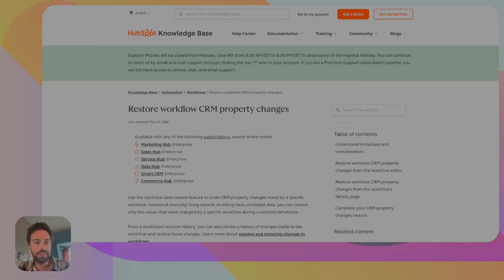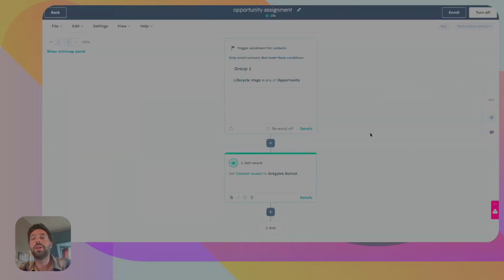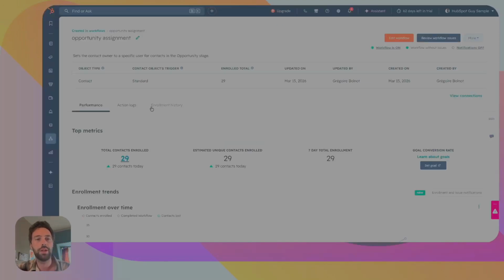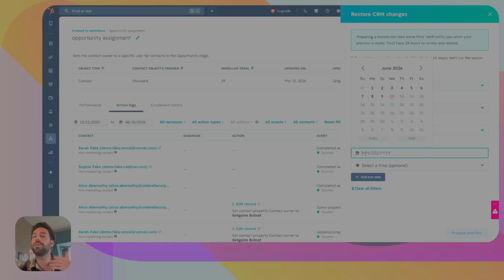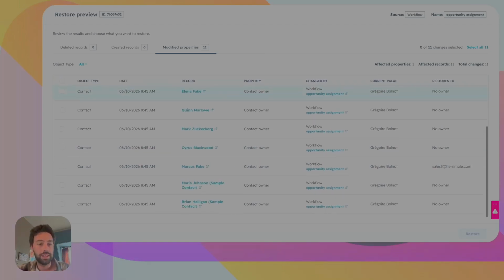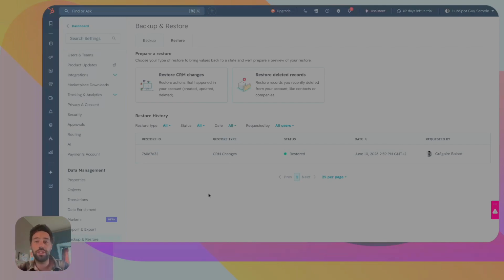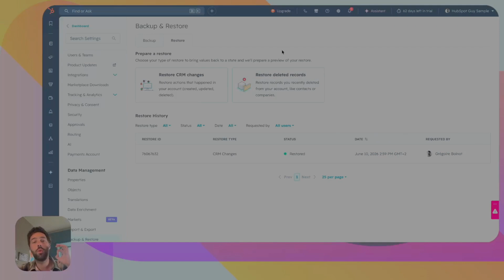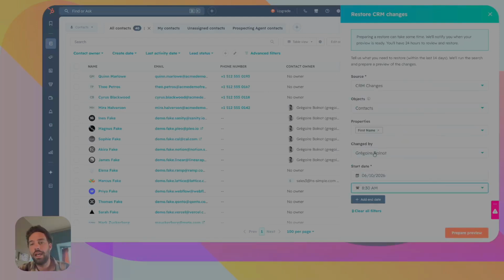HubSpot Workflow Mistakes: The New Way to Revert Changes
Restore HubSpot property changes quickly when data gets modified by mistake. Learn how to reverse mass updates and fix contact imports.Accidental data modifications can cause major headaches in your CRM.

This guide explains how to restore HubSpot property changes effectively, ensuring your database remains accurate after incorrect imports or unexpected workflow actions.

Whether you are a CRM administrator or a daily user, knowing how to undo these mistakes is essential for maintaining clean records.We cover the specific steps to revert mass property updates and handle workflow errors without losing critical information.

By following this process, you can maintain data integrity and keep your team working efficiently. If you have ever imported contacts incorrectly or triggered a bad bulk action, these methods will help you fix HubSpot CRM data issues fast.Subscribe for weekly CRM workflow breakdowns and comment below if you have a specific HubSpot feature you want us to cover next.

00:00 The scariest thing for HubSpot Admin
00:37 The feature that fix this problem
01:15 How does it works
03:10 Other ways to use it

    40-video series to fully optimize your HubSpot portal step by step.

    Proven workflows + action plans to automate everything that matters.

    Master HubSpot properties and avoid the messy CRM trap.